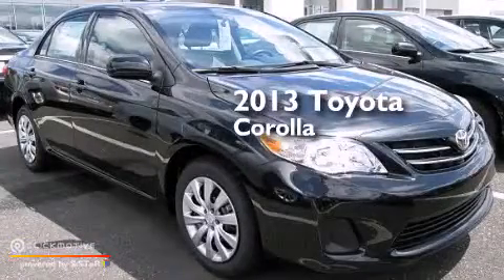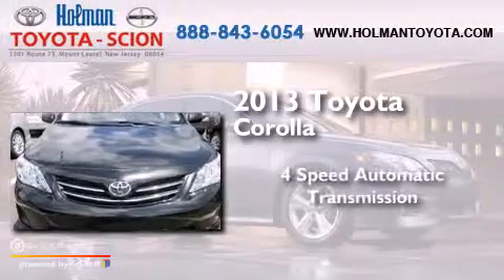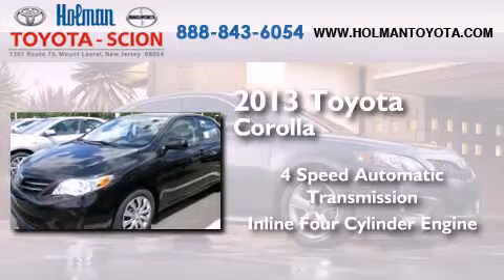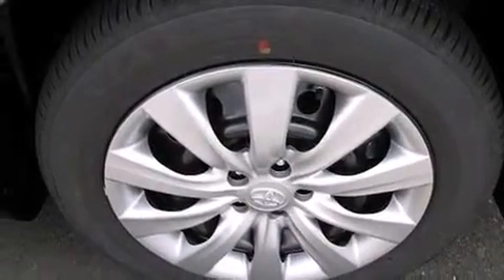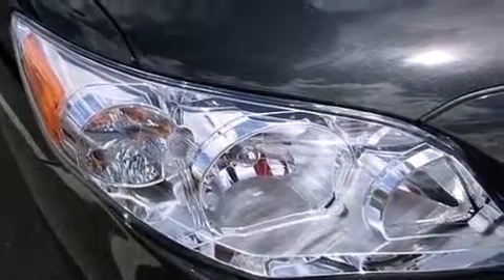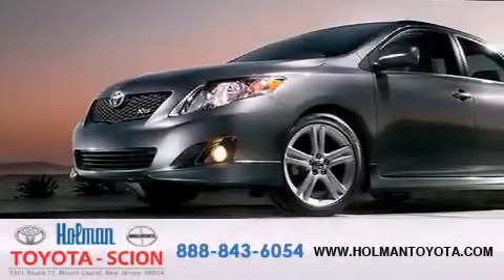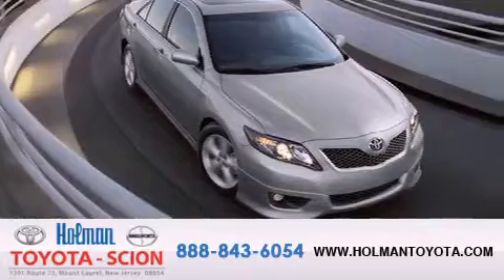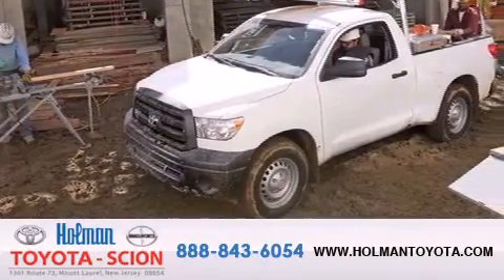2013 Toyota Corolla Mount Laurel NJ 08054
Year : 2013
 Make : Toyota
 Model : Corolla
 Engine : Gas I4 1.8L/110
 Trans . : Automatic
 Exterior : Black Sand Pearl
 Miles : 5
 Interior : FB16/ASH
 Stock : 33025